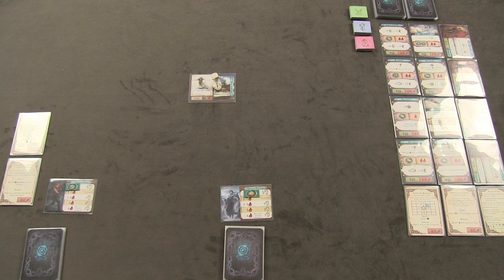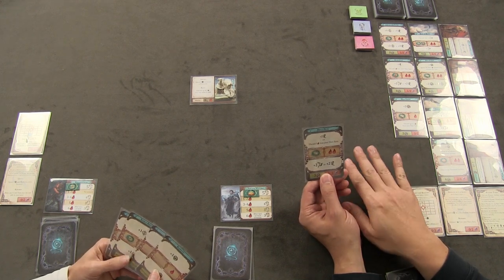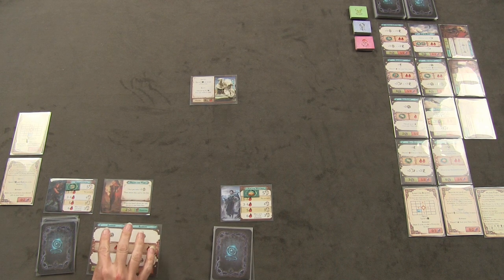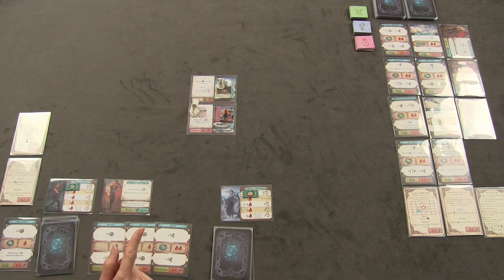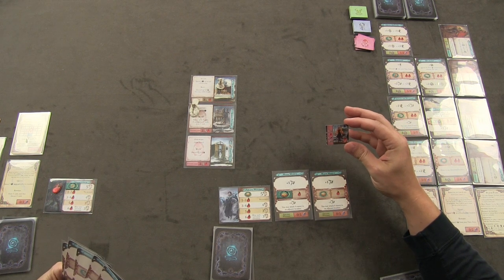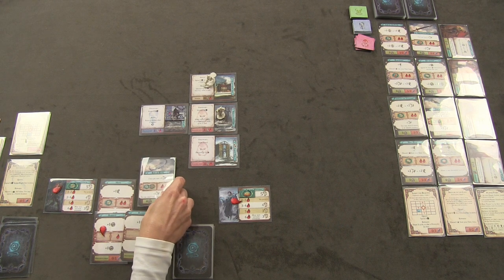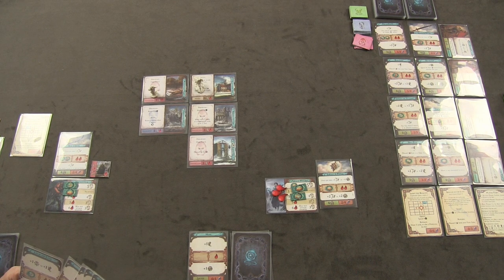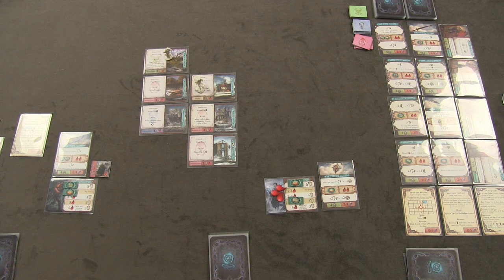Chronicles of Frost Kickstarter Playthrough Preview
Full 2-player playthrough followed by our impressions. Enjoy!

*Prototype provided by NSKN